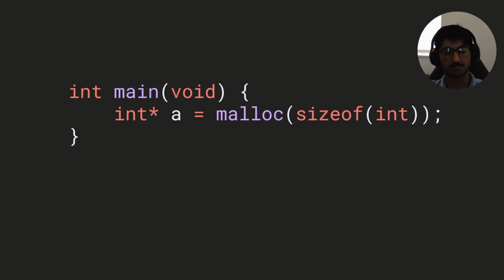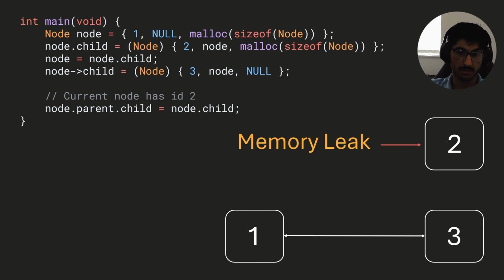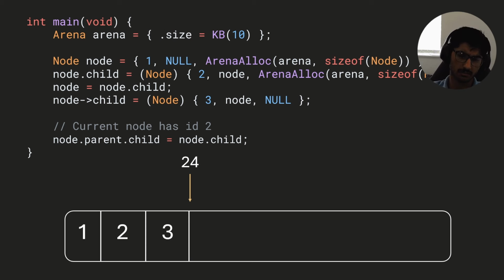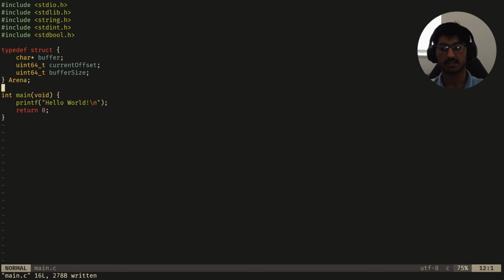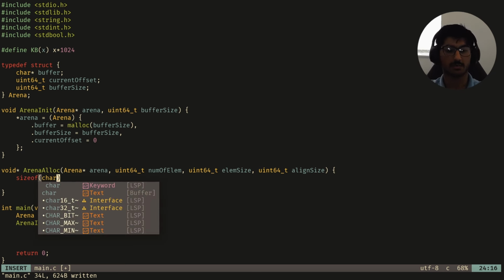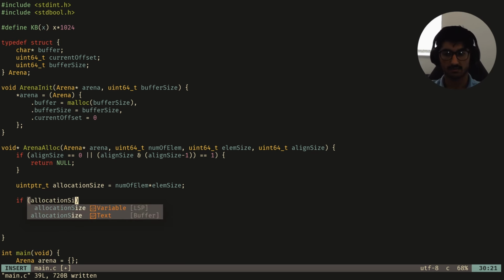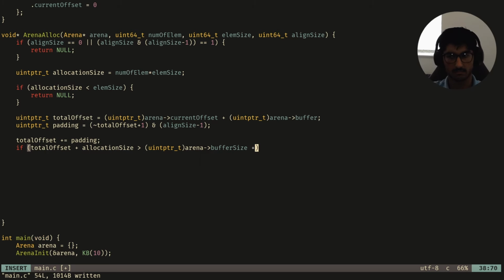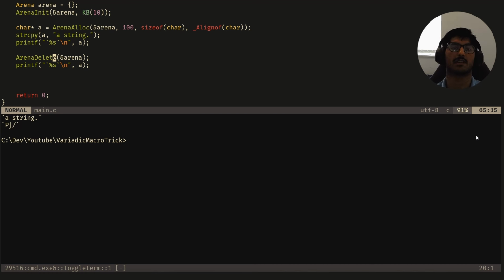An Introduction to Arenas in C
In this video I go over the concept of Arena Allocators and then write a basic example in C.